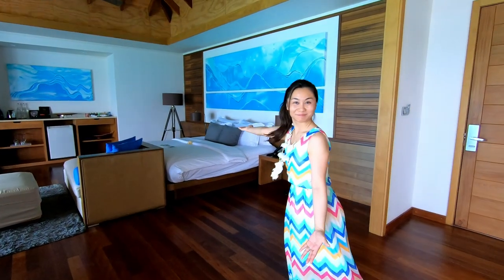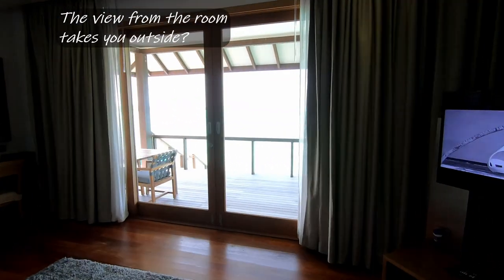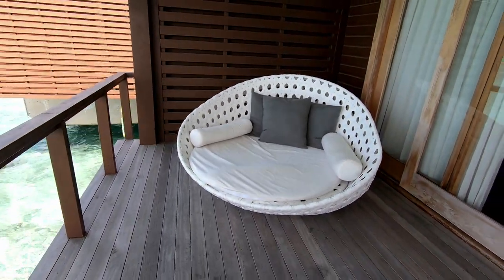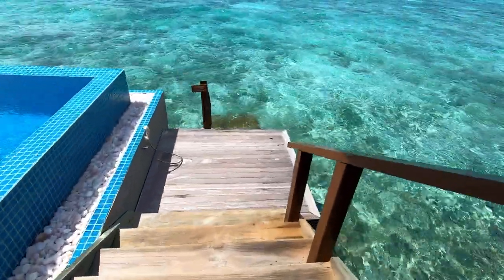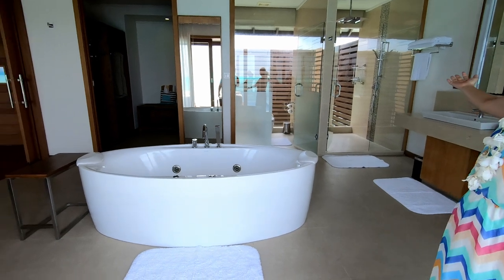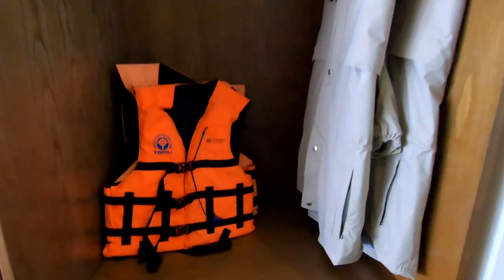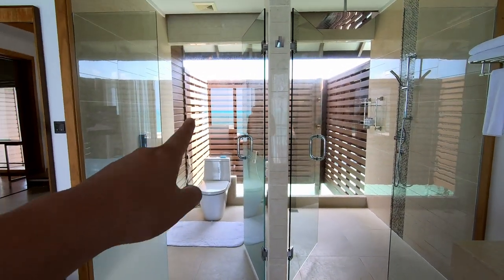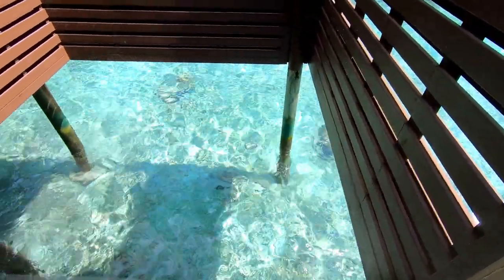Maldives Villa Showcase - Deluxe Water Villa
Showcasing our villa in the Maldives during our honeymoon.